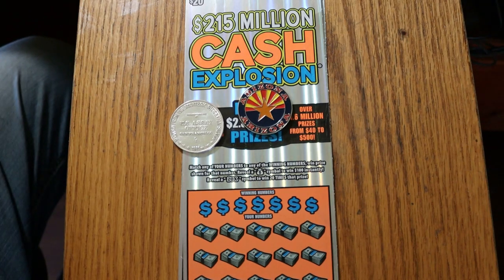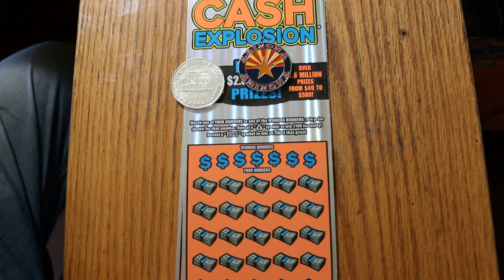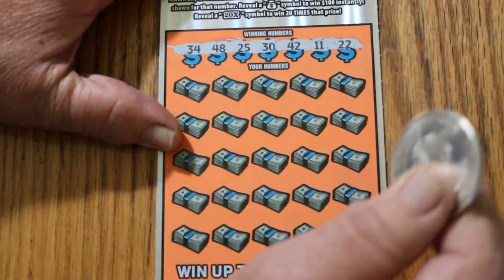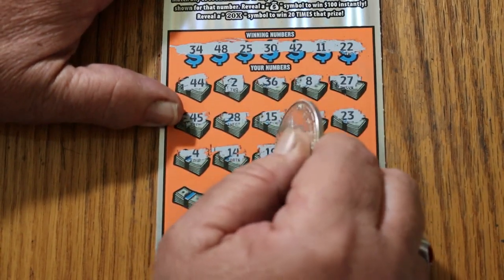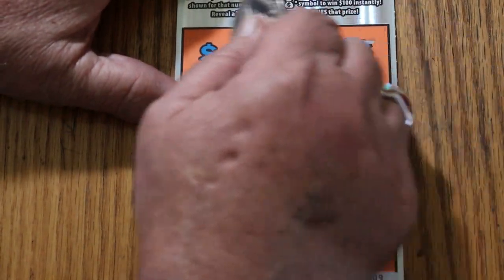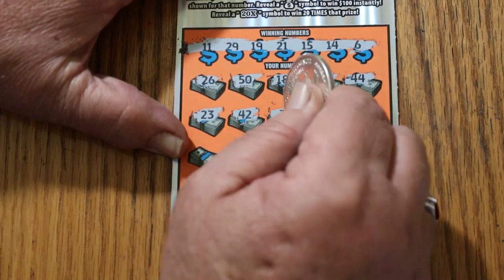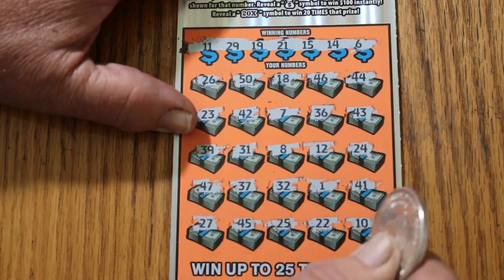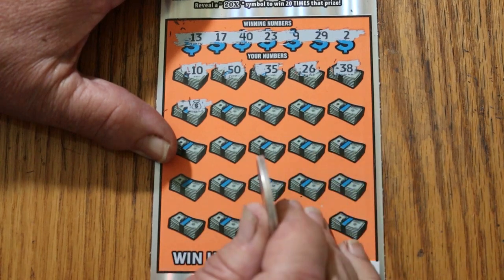Three $20 💥CASH EXPLOSION💥PROFIT TIME!!💥🎯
Finally nailed that symbol!!! 😎